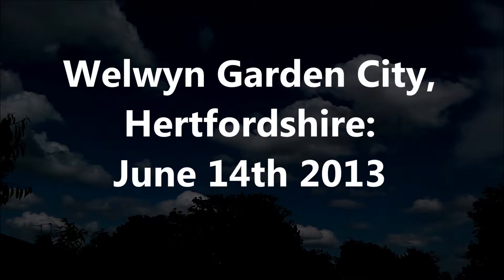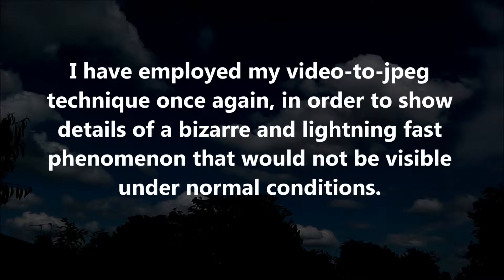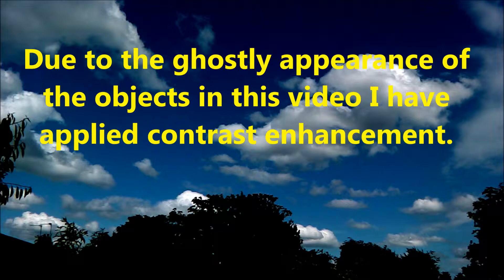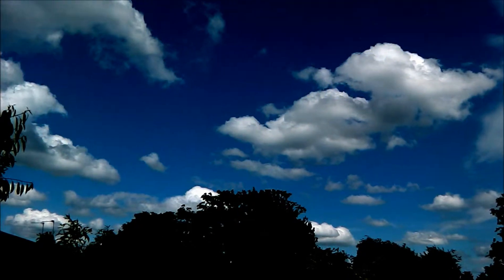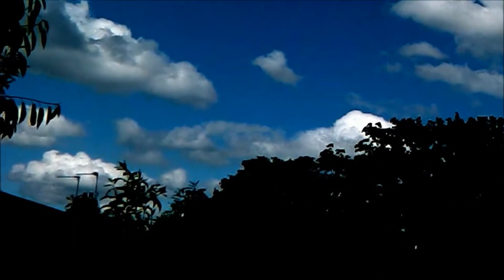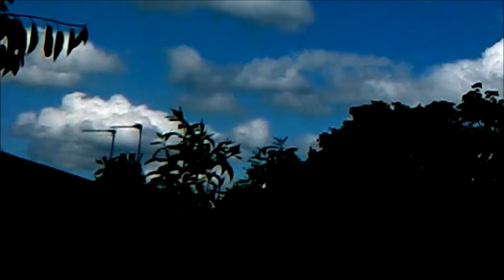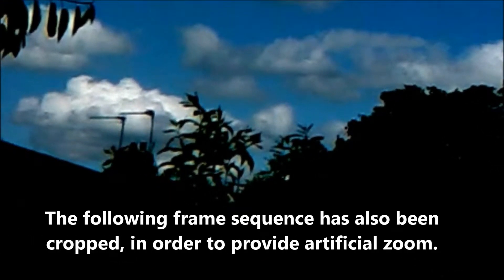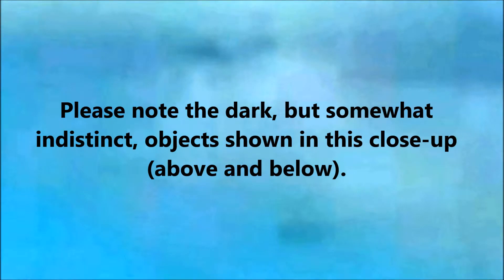Ghostly UFO Phenomenon: June 14th 2013 Part 21